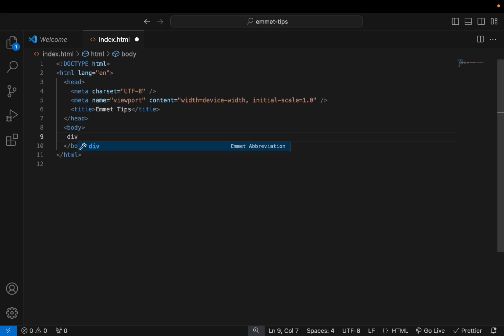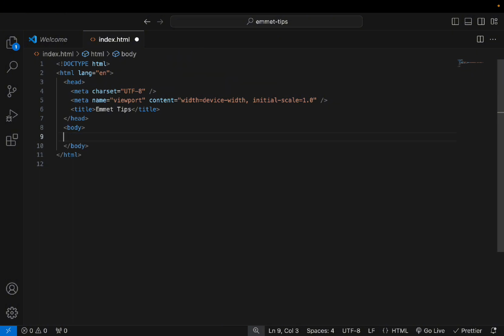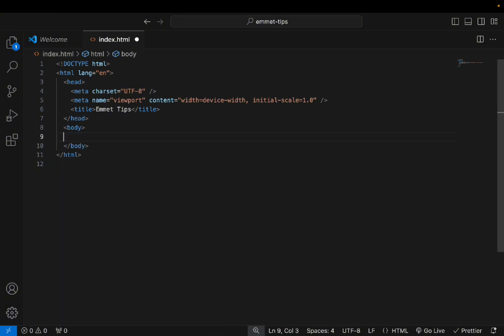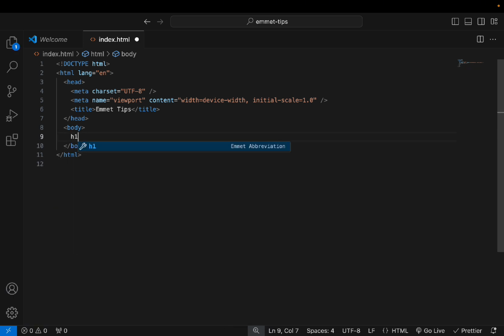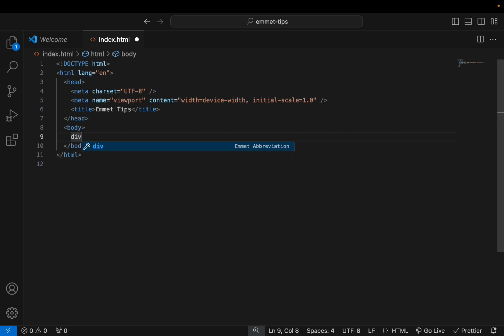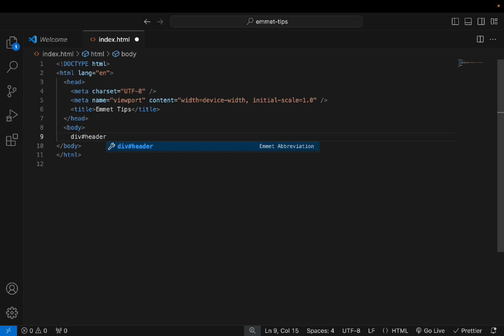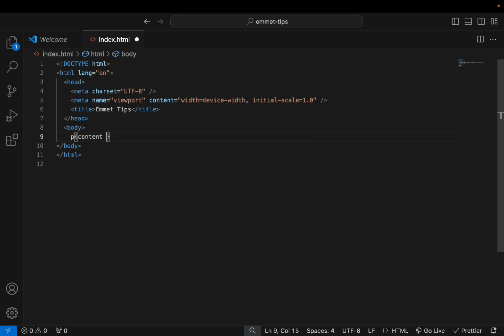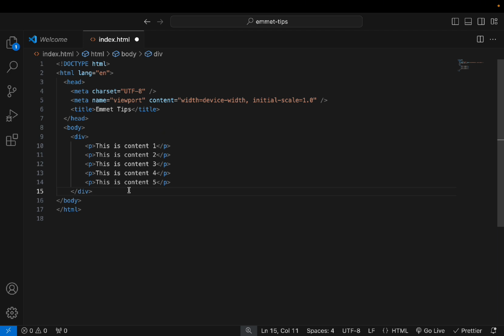Code faster with these VS Code shortcuts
Learn How to Code faster with these VS Code shortcuts